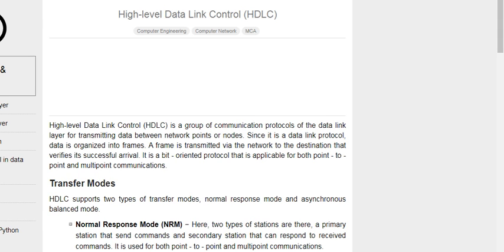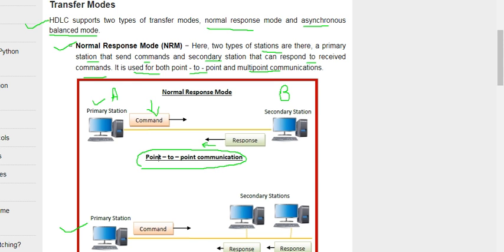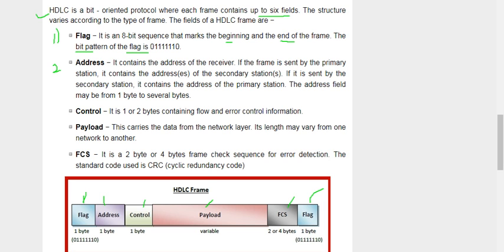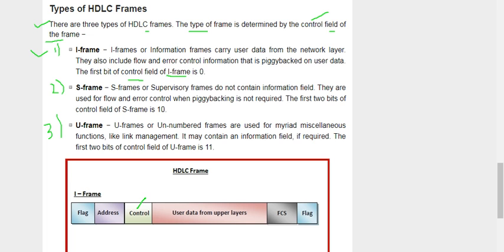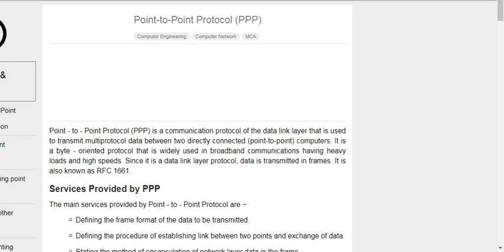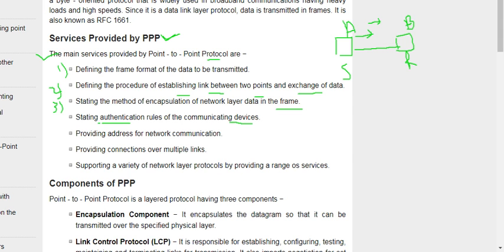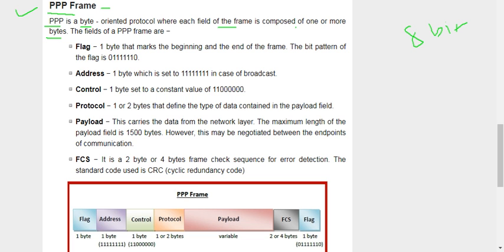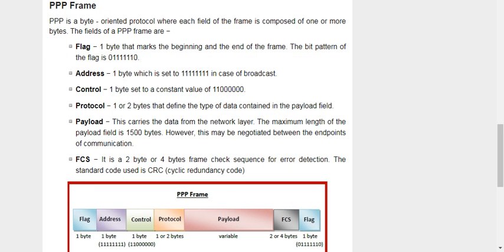S Y IT CN VLOG 37 UNIT 3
In this video unit-3 part A following topics are explained.
1.HDLC protocol.
2.PPP Protocol.